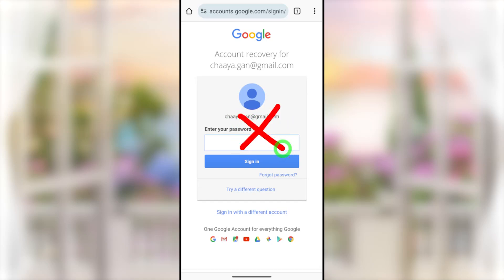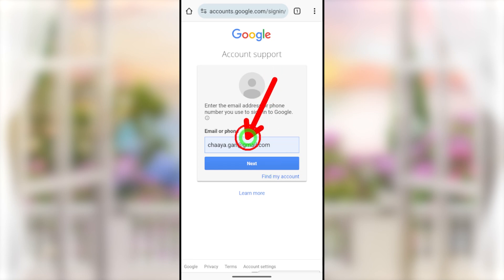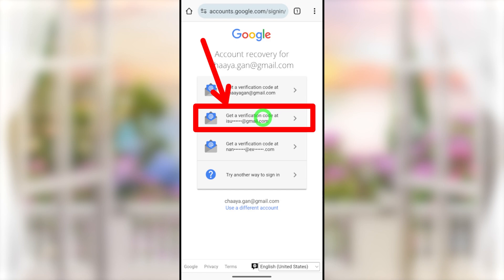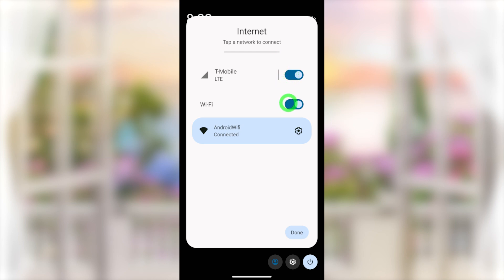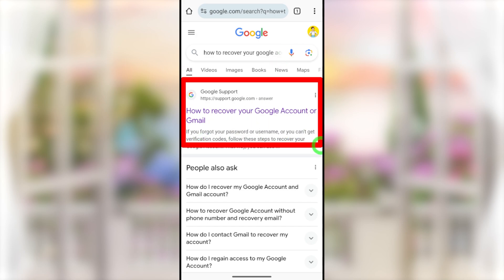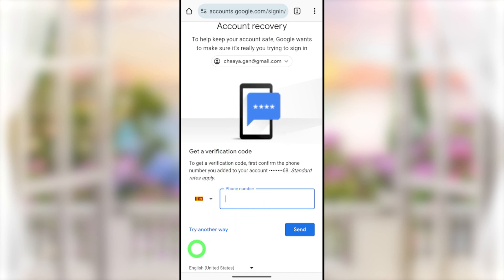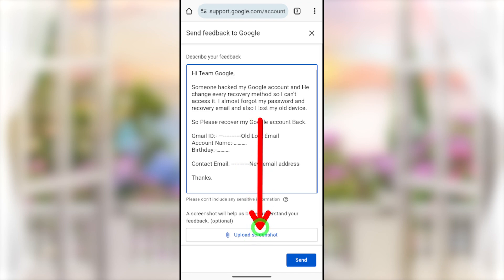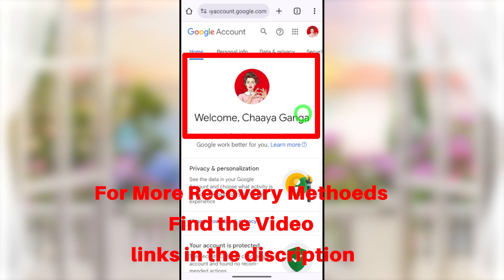Gmail Account Recovery 🔒🔑💯 Ultimate Guide: @AppFixi ✅ Recover Google/Gmail Account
This full tutorial guides how to recover gmail account without phone number and recovery email and recover gmail account without password verification code password phone number explained by appfixi. Then if your google account recovery without phone number and email so be sure to watch this video to find out how to recover gmail account without phone number and password on iphone android pc or laptop.

These are solutions that you search for google couldn't verify this account belongs to you problem or can’t access gmail account fixed by appfixi. and also couldn't sign you in gmail or google too many failed attempts can't sign into google So is the latest full guide to recover haced gmail account for both android and iphone find more updated tutorials/playlists on appfixi youtube channel.

🔴PC/web/desktop/laptop 👉     Upcoming

1. google account recovery kaise kare gmail id recover kaise kare hindi
2. how to recover gmail account without phone number or email
3. gmail account recovery latest update 2024 gmail login problem in new device
4. how to recover gmail account without any varification
5. how to recover permanently deleted gmail account
6. how to recover gmail account without phone number and email
7. how to recover gmail account 2 step verification
8. how to recover gmail account without verification code
9. how to recover gmail account without phone number and recovery email
10. how to recover google account without phone number and recovery email
11. google couldn't verify this account belongs to you problem
12. how can i recover my gmail account without verification code
13. how do i recover my gmail account if i lost my phone number
14. google 2 step verification code not received android

In this video i have answer all of above questions. you can check below timestamps jump into relevant part of the video.

00:00 Introduction
00:40 how to recover gmail account without email or phone number
01:51 google two step verification not working
02:31 recover gmail account without phone number
03:29 recover gmail account without phone recovery email
04:05 could sign you in google error fixed
05:40 how to recover google account without email and phone
06:37 how to recover google account without password
06:58 recover gmail account without backup codes
07:21 recover google account without phone number
07:40 recover google account without recovery email
08:09 google couldn't verify this account belongs to you problem
09:23 Gmail account recovery link code otp
09:47 how to recover gmail password without recovery email and phone number
10:05 recover hacked google gmail account get back into gmail

Those chapters address every problem that you can get while you recovering your google or gmaill account when you have no longer access to above mentions recovery method you have follow those instructions and get back your hacked account